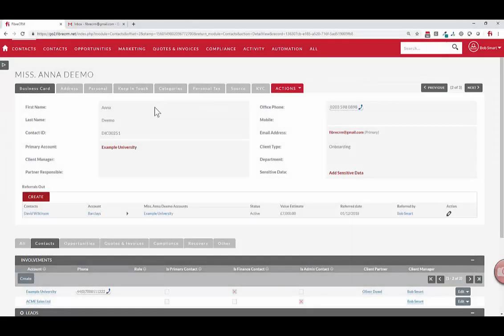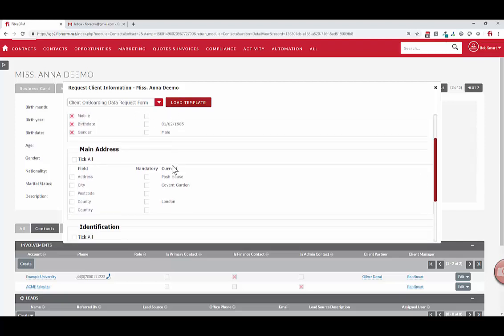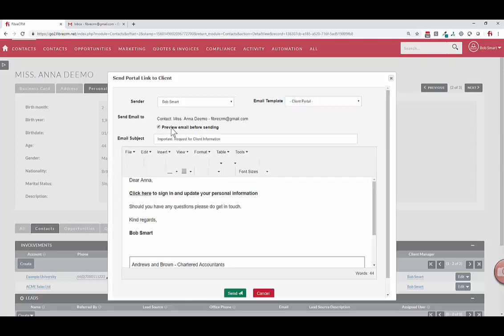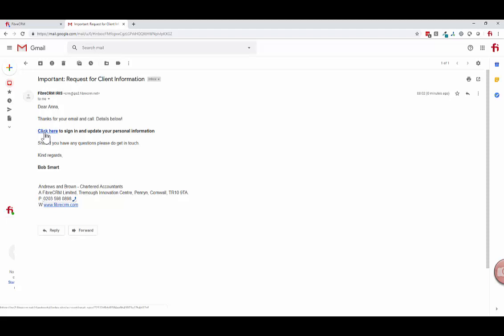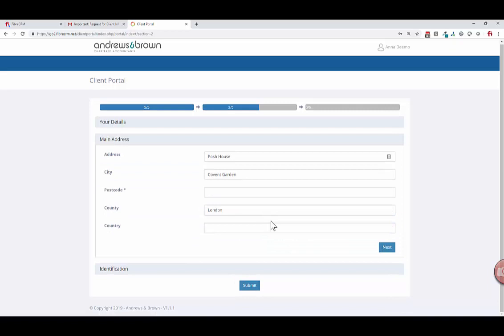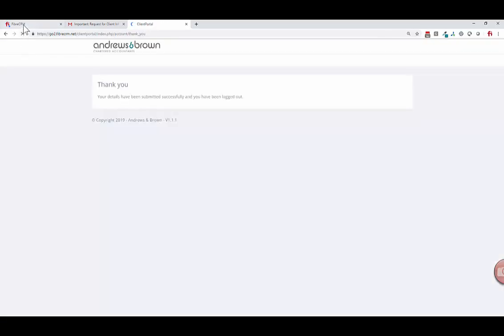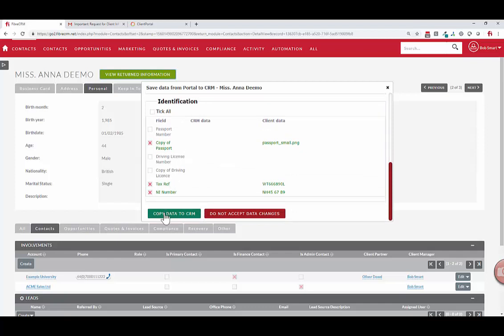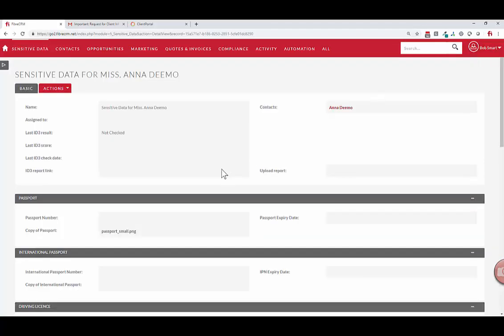CRM Bitesize: New Client Onboarding for Accountants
6 minute video showing how an accountant streamlines the onboarding process, completes onboarding faster and improves the client experience.